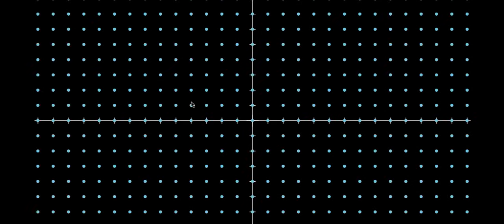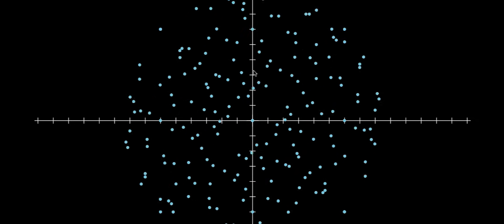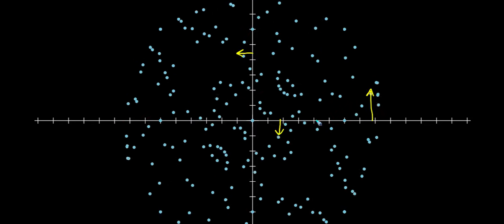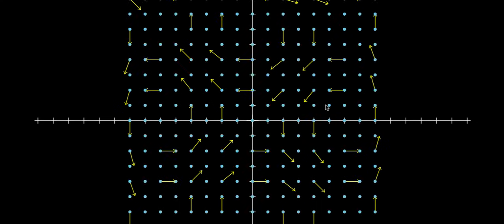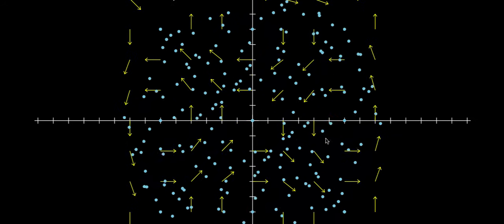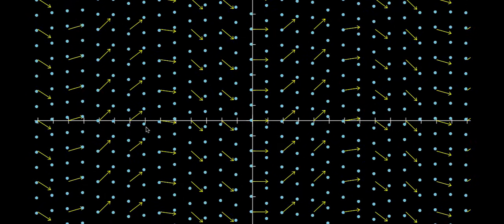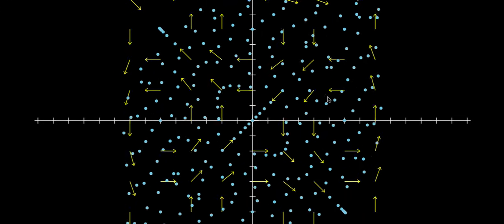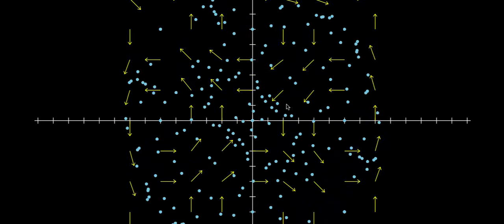Fluid flow and vector fields | Multivariable calculus | Khan Academy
Courses on Khan Academy are always 100% free. Start practicing—and saving your progress—now

A neat way to interpret a vector field is to imagine that it represents some kind of fluid flow.